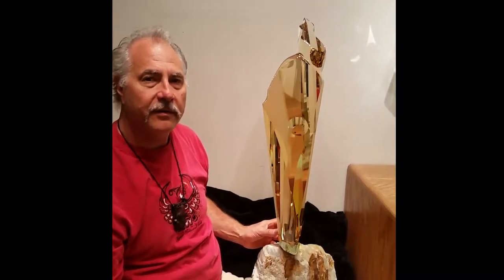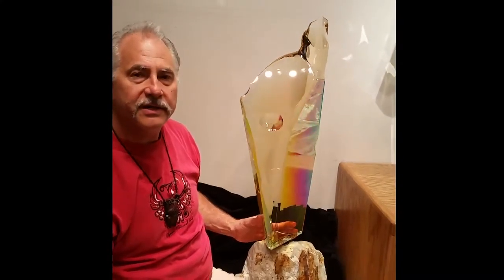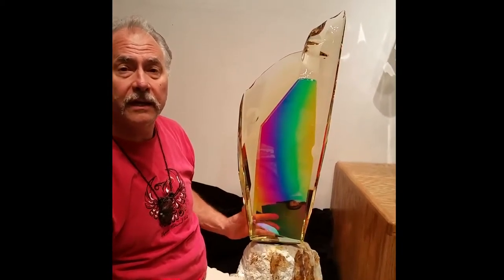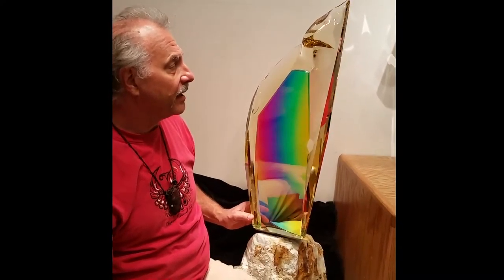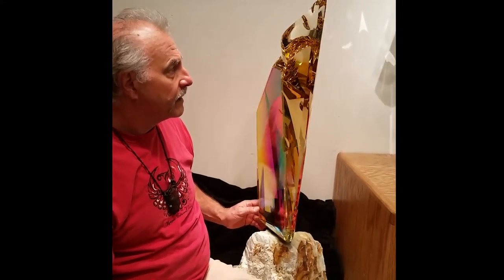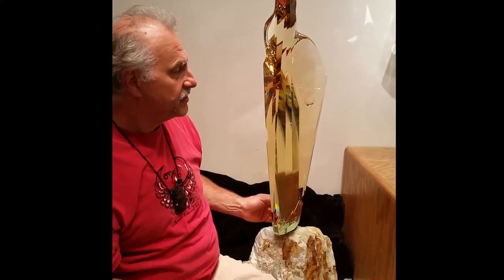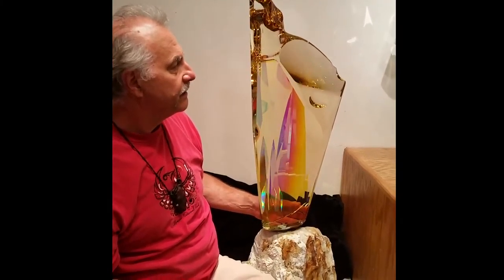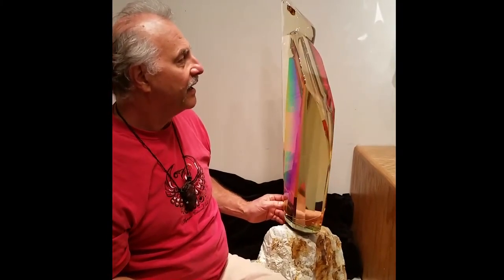Bokrosh Studio presents: "Syskwan Rainbow"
Bokrosh Glass Sculpture Studio presents: "Syskwan Rainbow" This glass sculpture took me 18 months to complete. It is made out of transparent gold optical glass and this unique piece has been cut and polished to perfection. You are seeing both refracted and reflected light from within and without creating a stunning visual image. This glass sculpture has two personalities: a more subtle one with artificial halogen lighting and a very dynamic stunning look in direct Sunlight. This piece readily creates rainbows in the Sunlight with each color of the spectrum bright and very big.